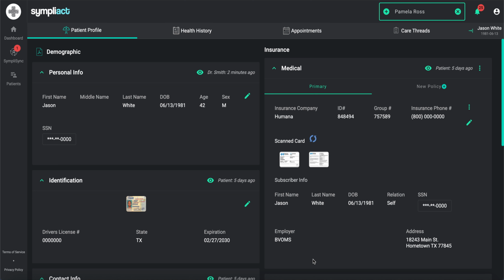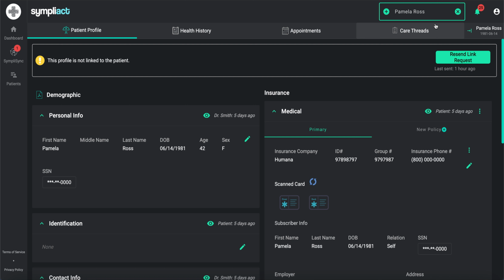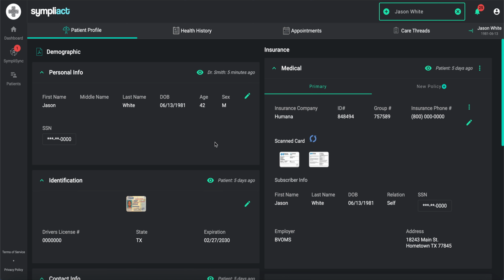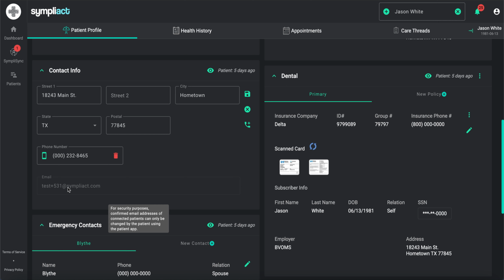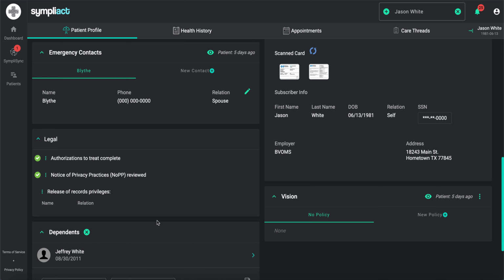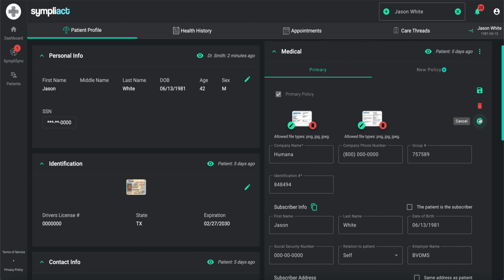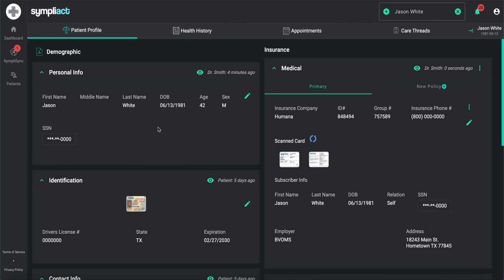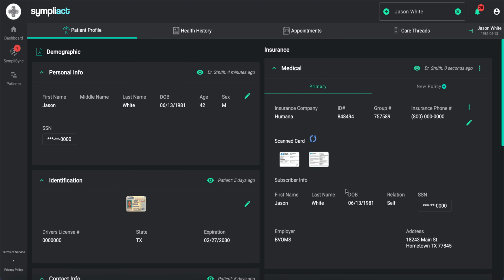3_Sympliact Patient Profile Screen Overview